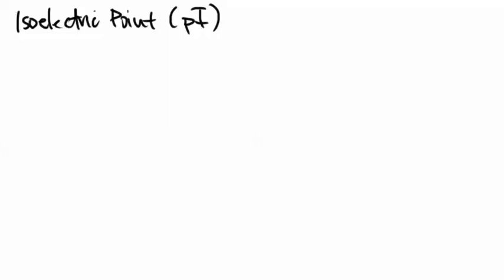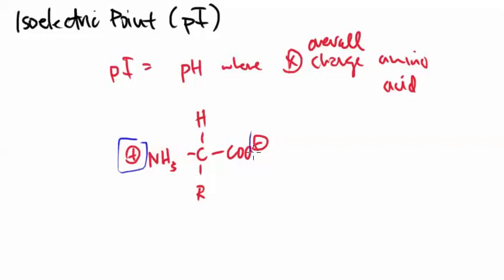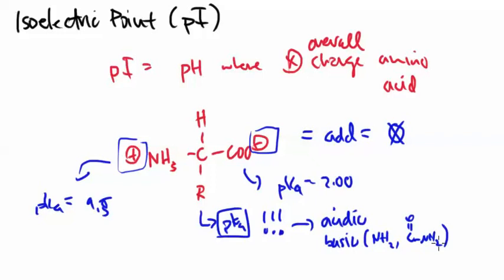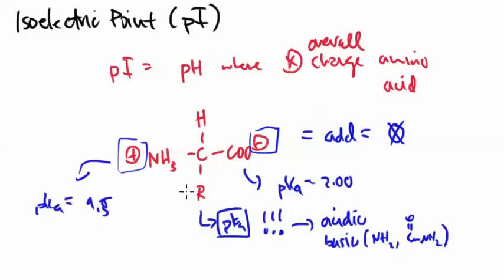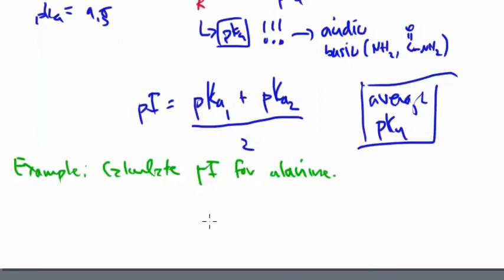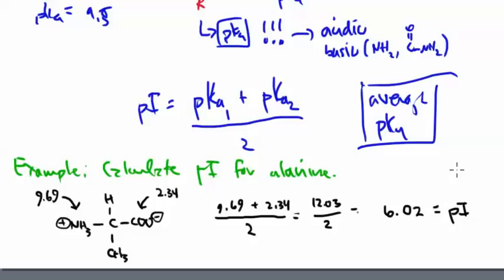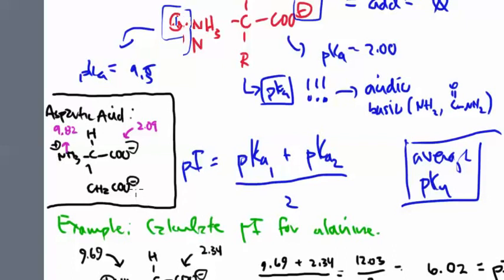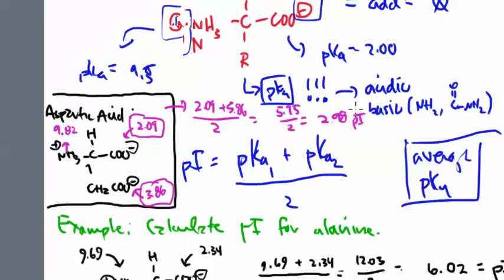Amino Acids 13 Isoelectric Point 480p